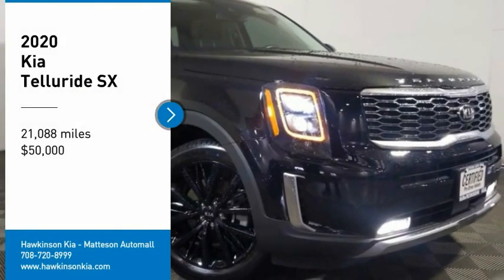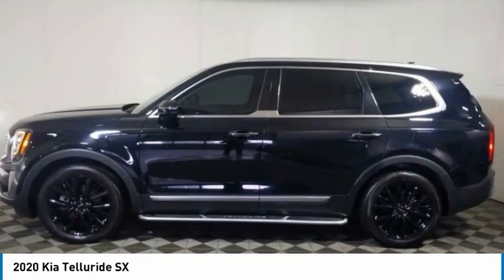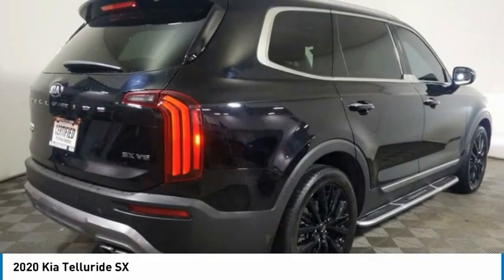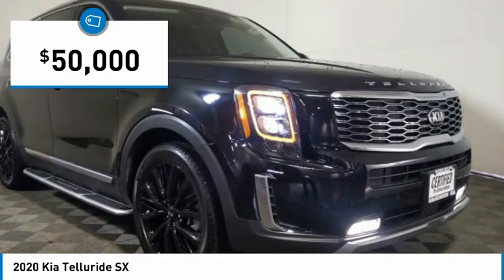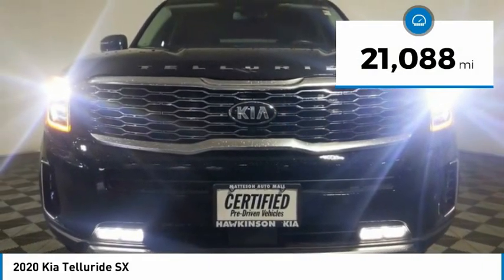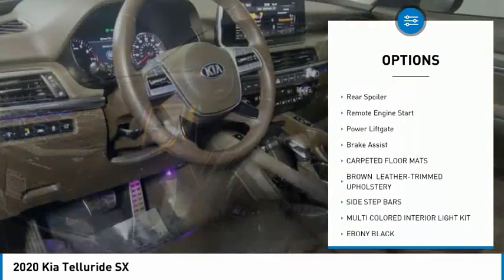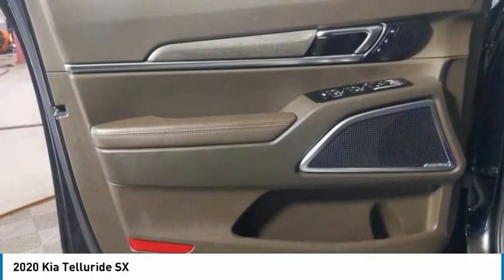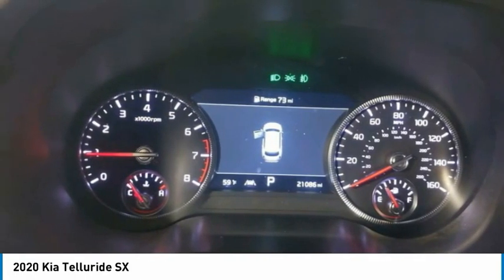2020 Kia Telluride TK11833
2020 Kia Telluride SX

2020 Kia Telluride SX Ebony Black Certified. *ALL-WHEEL DRIVE*, **BACKUP CAMERA**, *BLUETOOTH*, *HEATED SEATS*, *LEATHER*, *SUNROOF/MOONROOF*, *NAVIGATION SYSTEM*, *ONE OWNER*, *THIRD ROW SEATS*, *ONE OF A KIND*, *WILL NOT LAST*, *MUST GO!*, *** 1 YEAR MAINTENANCE INCLUDED ***, *** CERTIFIED ***.Hawkinson Certified!! Telluride! All of Pre-Owned Vehicles come with a complimentary 1 year of oil changes and Tire rotations Hi, this is Greg Freeman. I personally acquired this vehicle myself. I only buy the nicest pre-driven vehicles. Manufacturer Bumper to Bumper Warranty is good until 60,000 miles & this Hawkinson Certified Vehicle will also have up to 100,000 miles of Manufacturer Powertrain Coverage! I make sure all of my pre-driven vehicles pass our 150pt Plus Inspection and the details are available for you to read. If my mechanic says that the vehicle needs tires or brakes, for example, then that's what the vehicle gets. Most dealers won't do this! Our reputation is for low pricing and a hassle free buying experience. The Hawkinson's treat their employees and customers with dignity and respect. There is always a Hawkinson in the showroom to say hello and greet you! I hope to meet you soon. PLEASE call and allow our Internet Department to explain the Hawkinson Way. Our way, is considerate of your time, knowledgeable of our products and both a hassle-free and no pressure experience! In order to receive the Hawkinson online pricing customer(s) must apply for financing through Hawkinson Auto Group. Hawkinson Certified Pre-Owned means you not only get the reassurance of up to a 7yr/100,000 mile Warranty, but also a 167-point comprehensive inspection, 24/7 roadside assistance, trip-interruption services, and a complete CARFAX vehicle history report. Price does not include Hawkinson Protection Package or outside financing or Cash $995 Fee, or taxes, tags or dealer fees. Friends Helping Friends!Kia Certified Pre-Owned Details:* Transferable Warranty* Powertrain Limited Warranty: 120 Month/100,000 Mile (whichever comes first) from original in-service date* Roadside Assistance* Includes Rental Car and Trip Interruption Reimbursement.* Warranty Deductible: $50* 165 Point Inspection* Limited Warranty: 12 Month/12,000 Mile (whichever comes first) Platinum Coverage from certified purchase date* Vehicle HistoryAwards:* JD Power Automotive Performance, Execution and Layout (APEAL) Study * Motor Trend Automobiles of the year * 2020 KBB.com Best Buy Awards * 2020 KBB.com 10 Favorite New-for-2020 Cars * NACTOY 2020 North American Utility of the Year * 2020 KBB.com 10 Best SUVs Worth Waiting ForHawkinson Kia-Nissan has over 500 Google Reviews! Hawkinson Kia-Nissan is located in the Matteson Auto Mall. Easy access right off of I-57 & Rt. 30 At Hawkinson Nissan-Kia, we promise to roll the red carpet out for you!